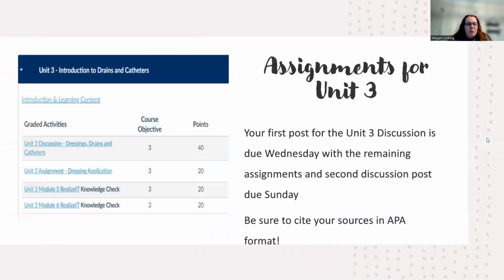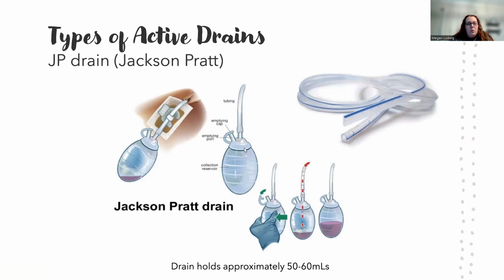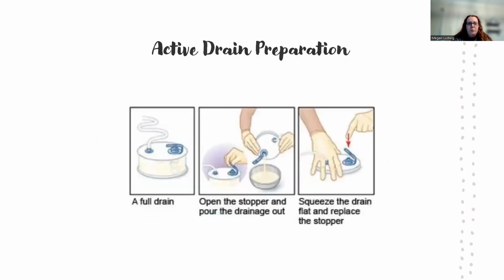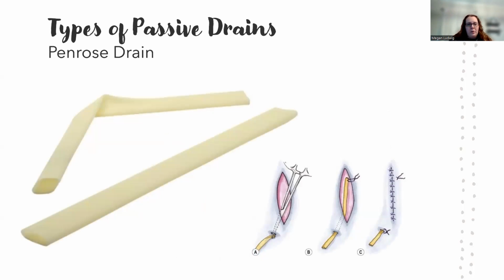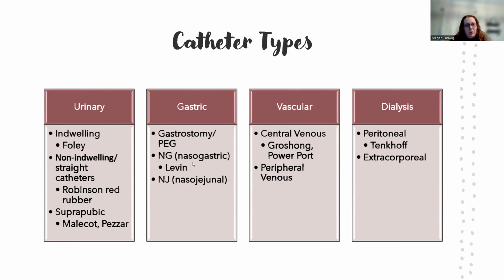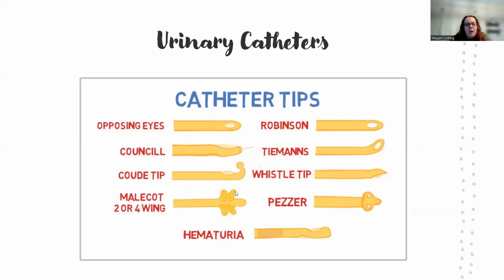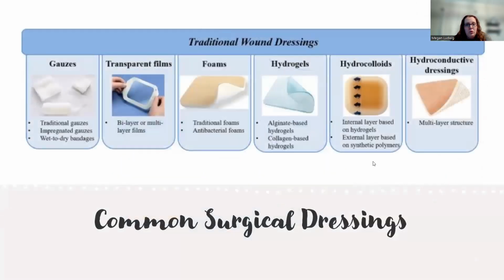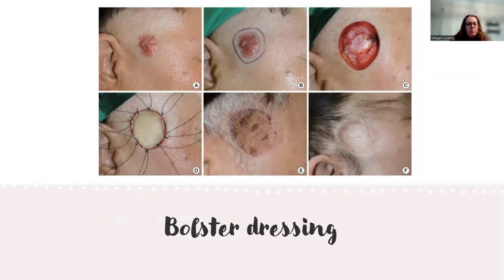ST 135 Unit 3 Discussion